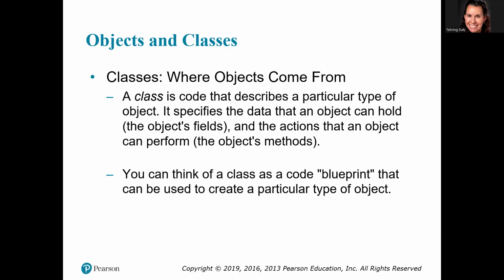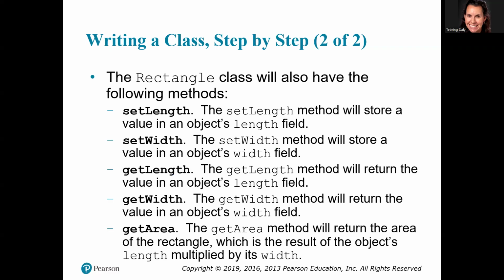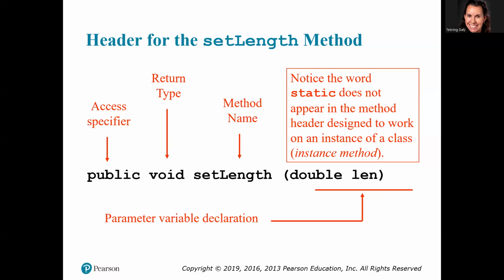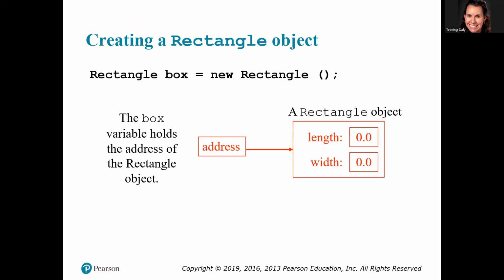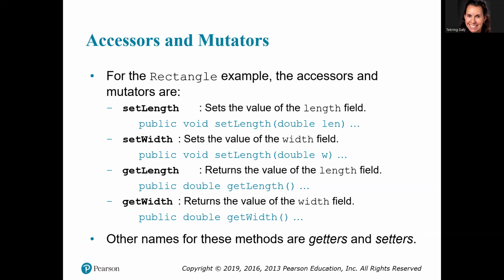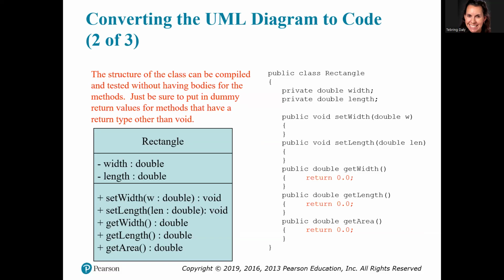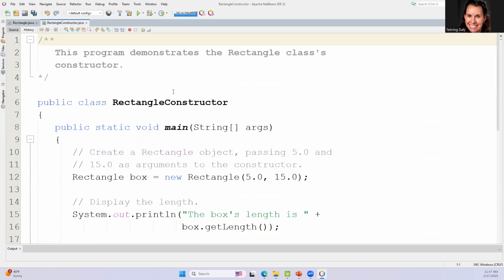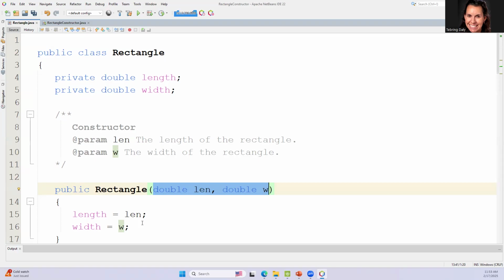COSC1437 - Chapter 6 - Part 1